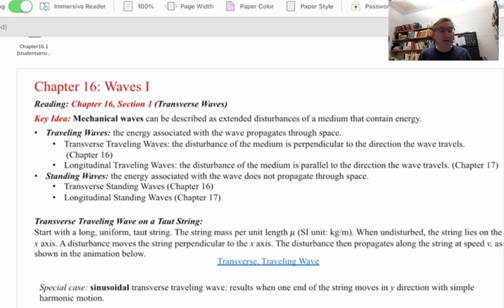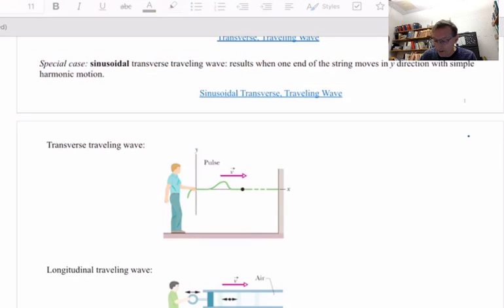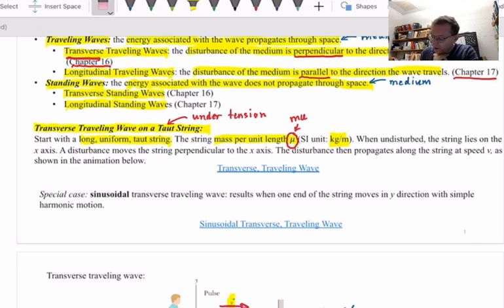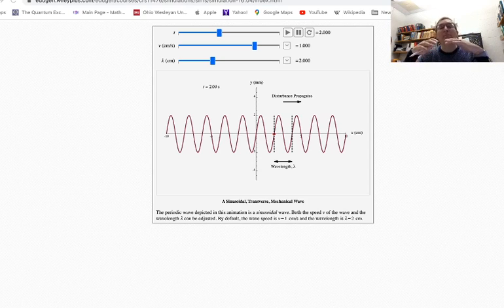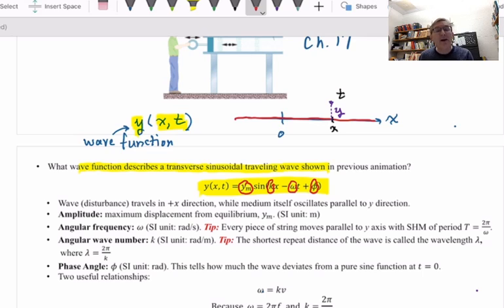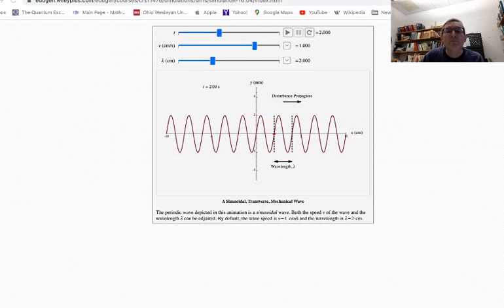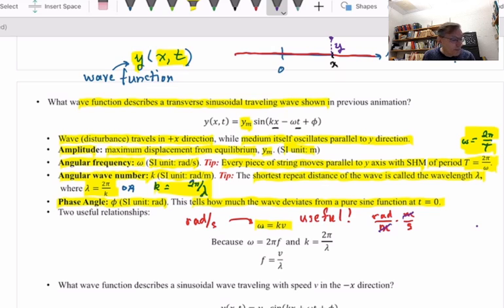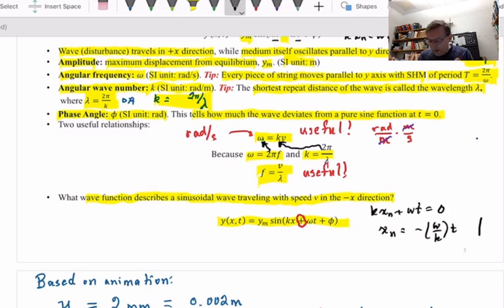Video Lecture 16.1 (Part 1): Chapter 16: Section 1